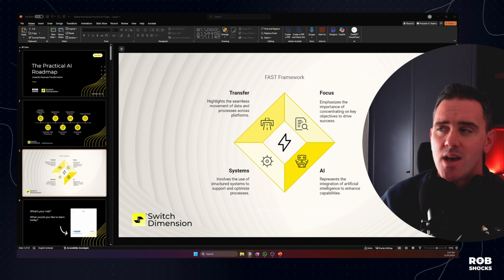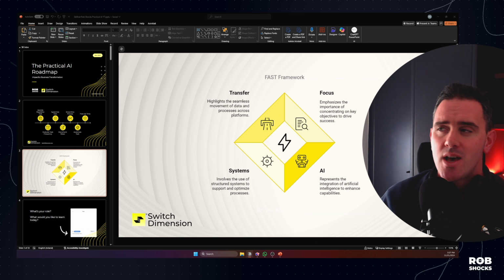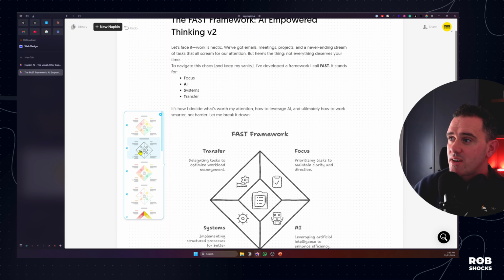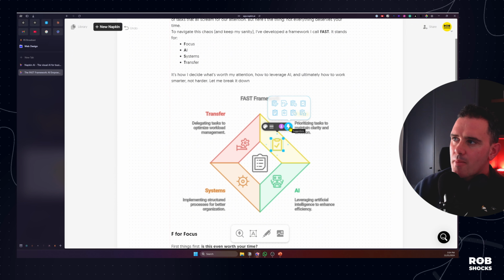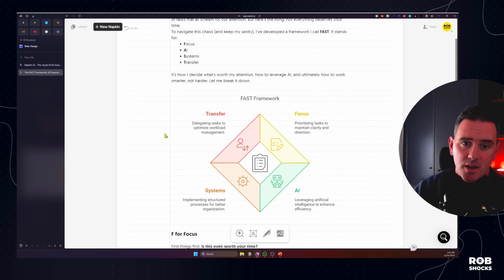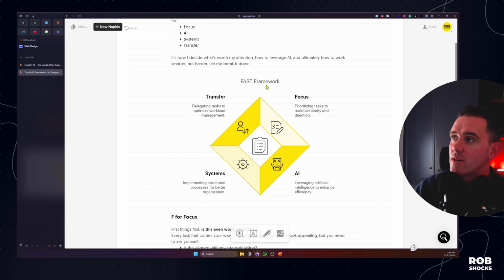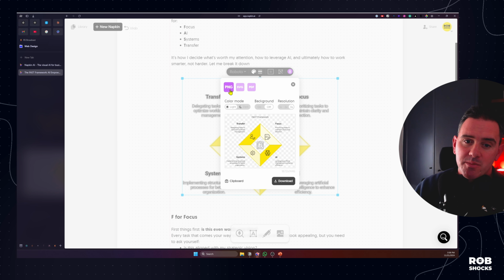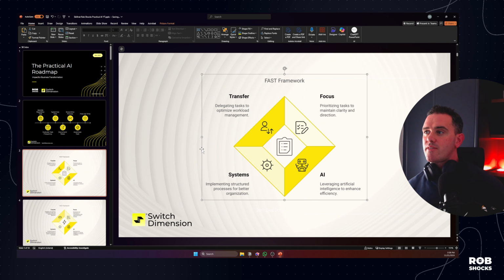PRO Level Presentation Visuals Made EASY! Napkin AI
0Visuals really sell a presentation but they are time-consuming and hard to make, can AI do it for you? My verdict Yes!

Napkin AI is a an AI presentation tool that generates really useful graphics and AI infographics.
This tutorial takes you through the basics and how to use them in your decks.

- Learn, Build, Grow With AI

CHAPTERS

00:25 Napkin AI Introduction
01:25 Napkin AI Tutorial
01:40 Napkin AI Diagram Options
03:15 Export Napkin to Powerpoint
04:25 4X Your Workflow with Voice & AI